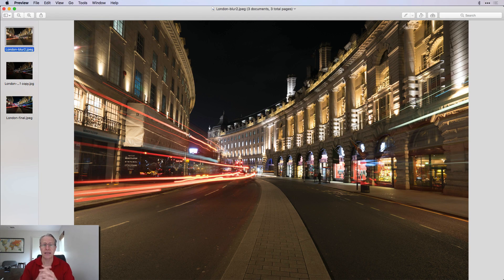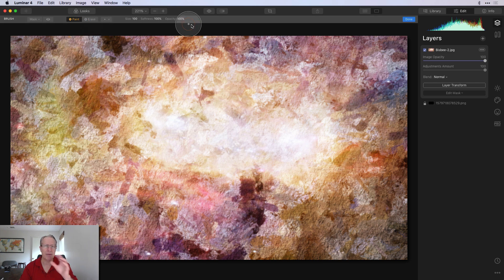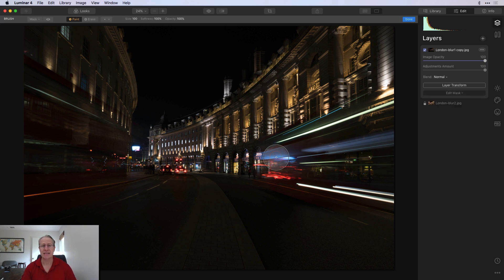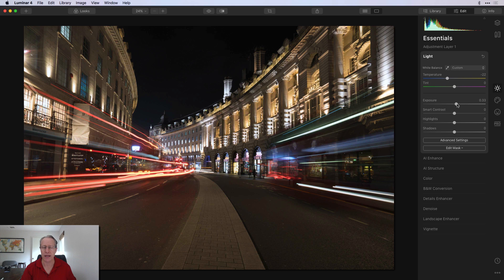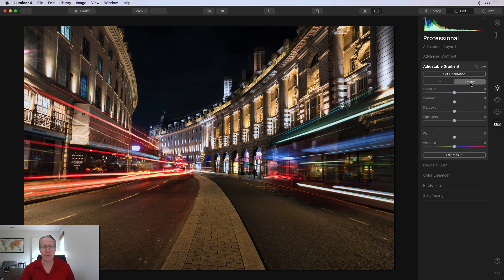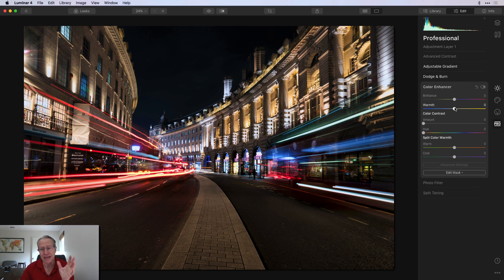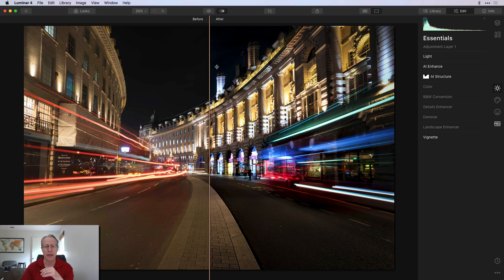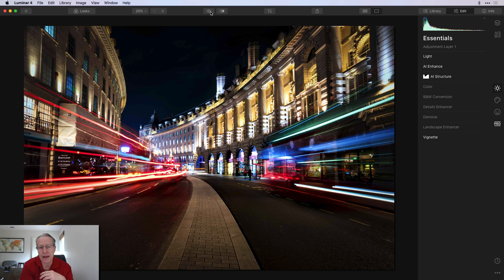Isolation Editing Challenge, Ep 8: Exposure Blends